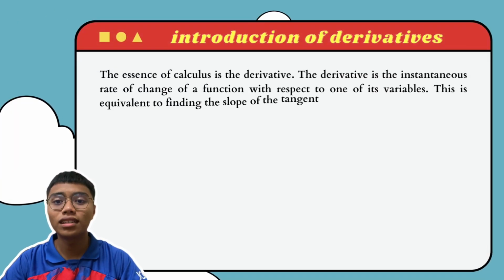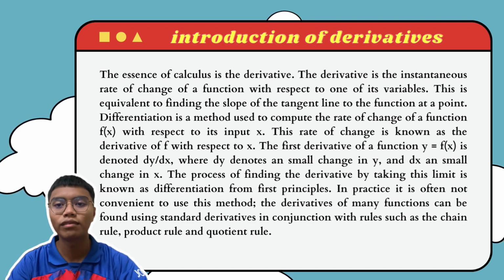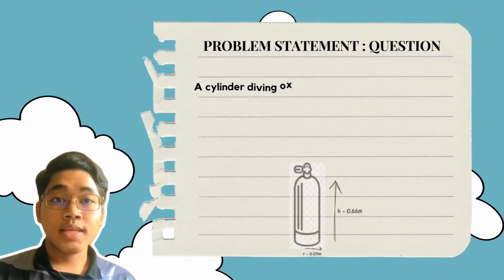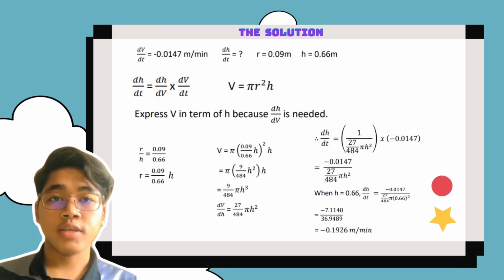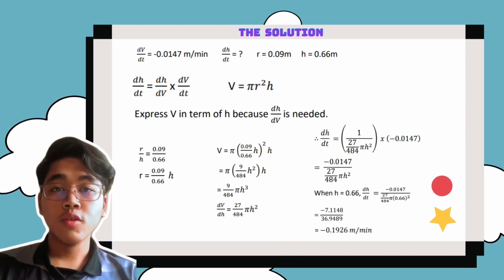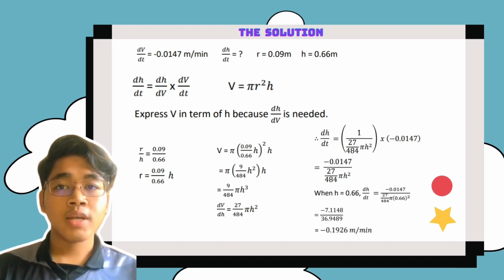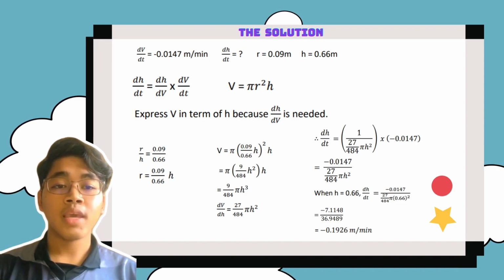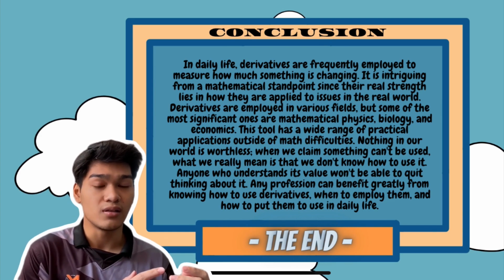MAT183 - GROUP PROJECT CDCS1432D | CALCULUS 1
From the satrting of the video, we want to say thank you to our lecturer of MAT183, Dr. Lau Ghee Choon for guiding us to make this video project.￼￼